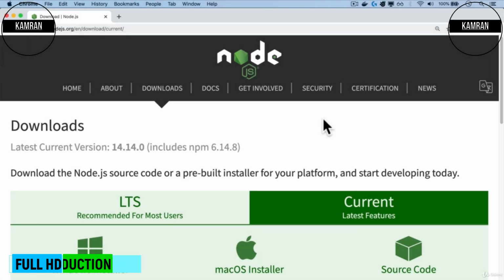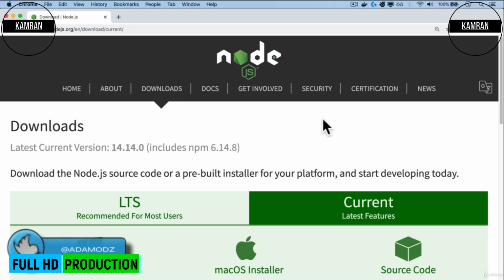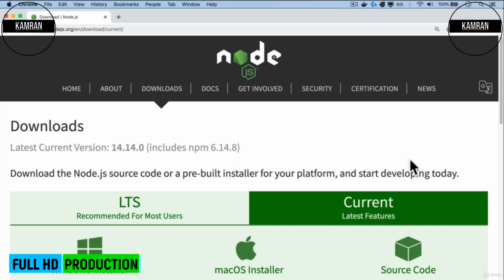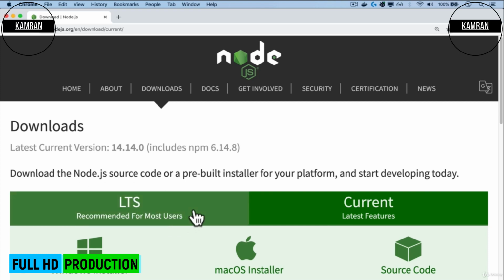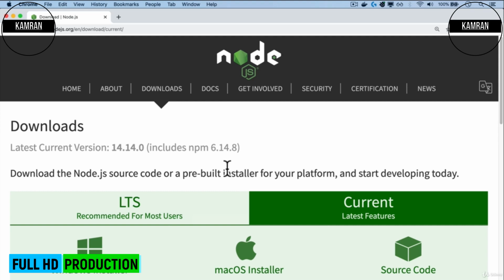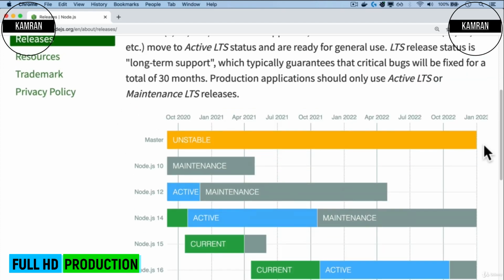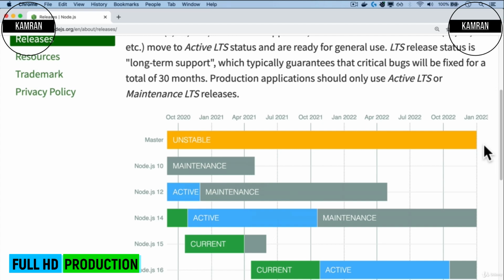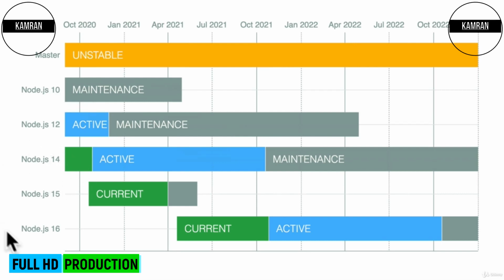The Node js Release Cycle